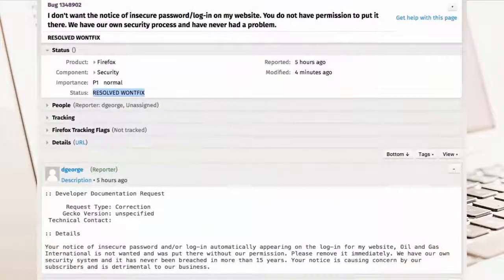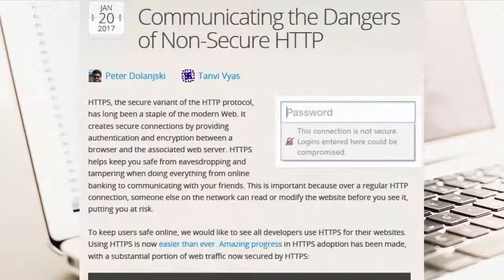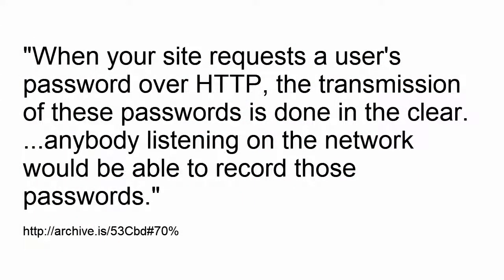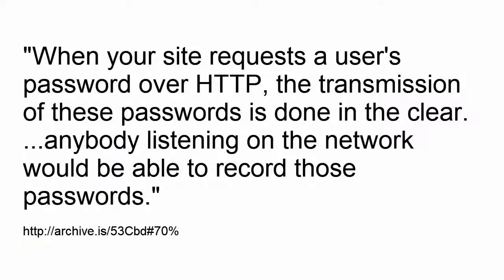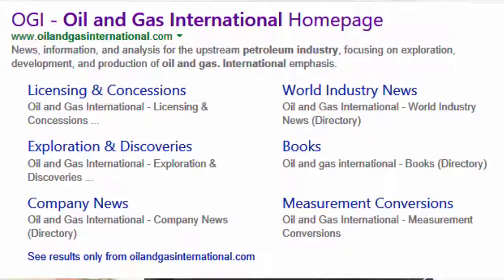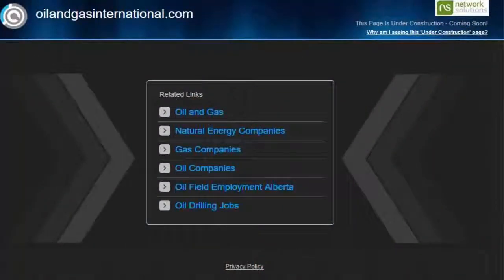Should Browsers Display Insecure HTTPS Warnings?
Recently a bug was filed with Mozilla, complaining about the insecure warnings display on a site's login form.
Is this a problem or a good feature browsers are now implementing to alert users to potential security issues.
The response given by the Mozilla team is informative. And wait till you see what happened to the bug filer's site after they posted the bug.

Looks like there is a little more to the story. The complainer's site was promptly hacked after he complained

Also looking at the site, it is a relic of 2001,